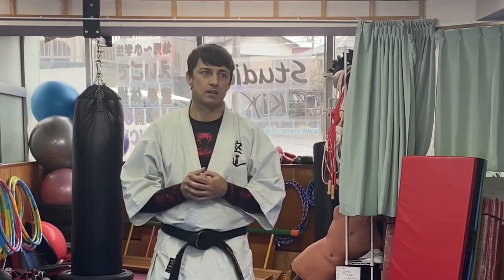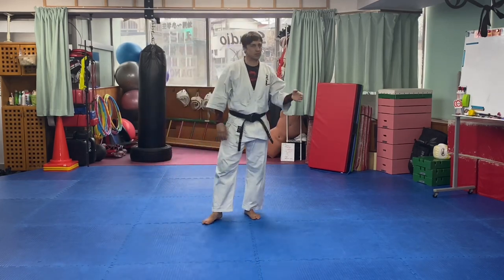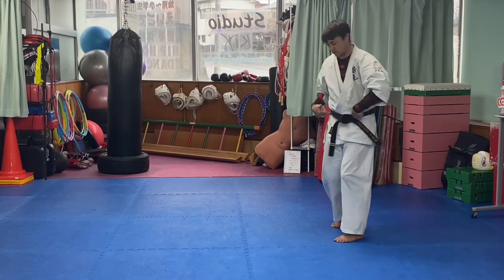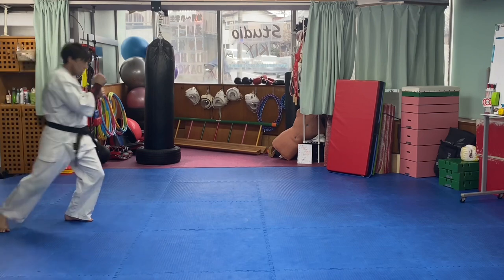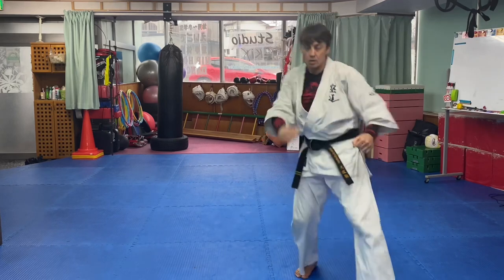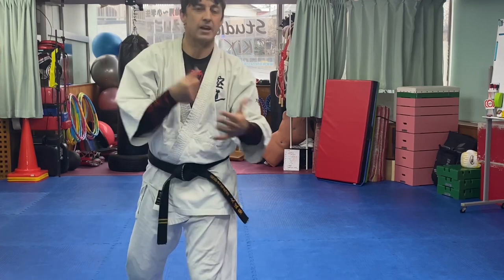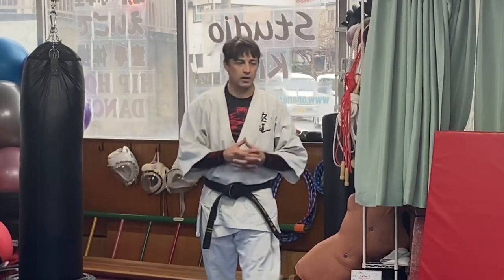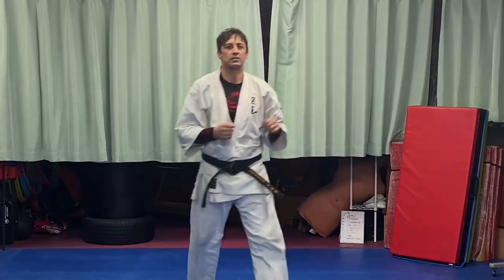Kudo blast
An intermediate to advanced level striking drill to teach you how to hit with power while walking forward or backward.